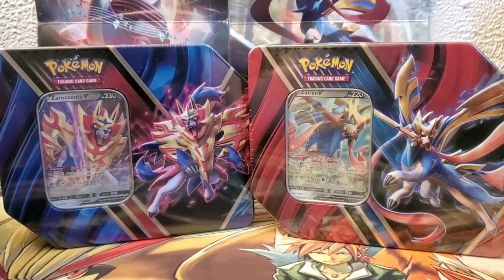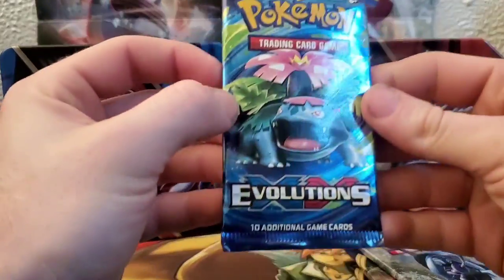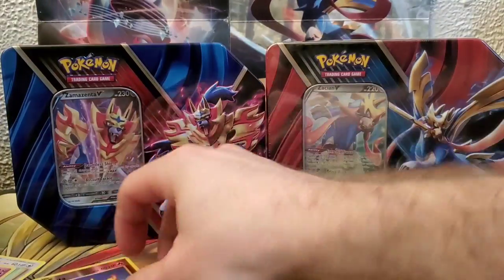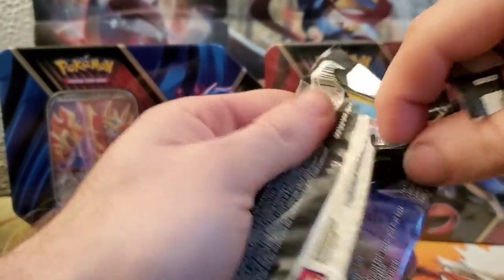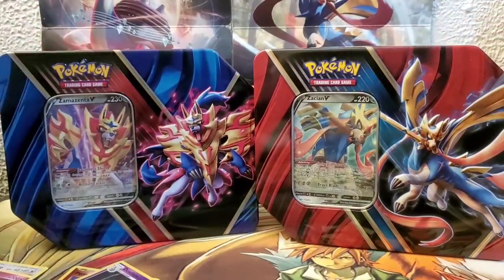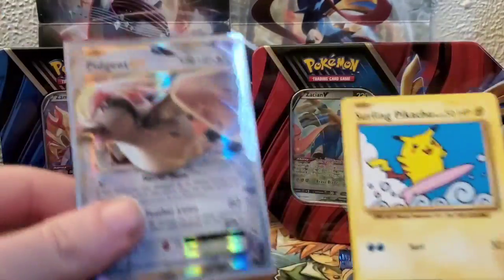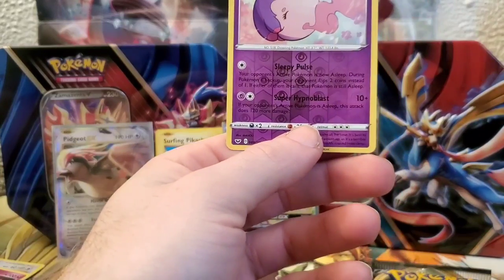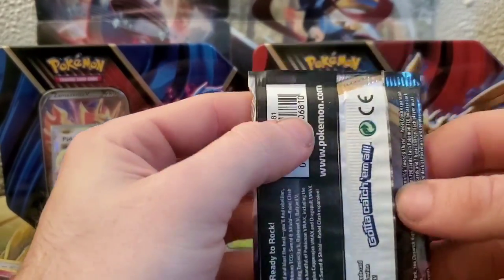Legends of Galar Tins Opening!! Great Pulls! (TCGO Codes Given)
Opening up some Legends of Galar Tins, Zacian V and Zamazenta V. Had some great pulls.